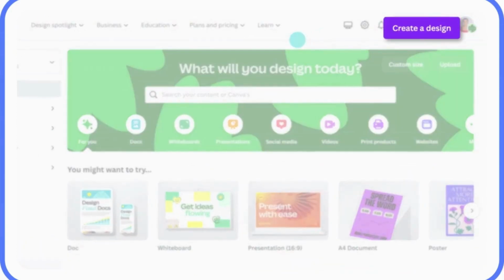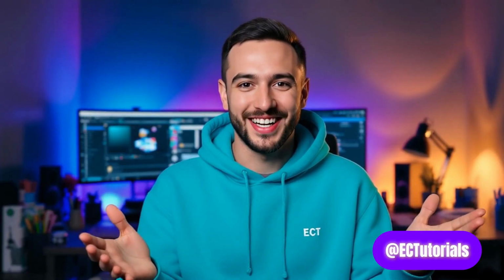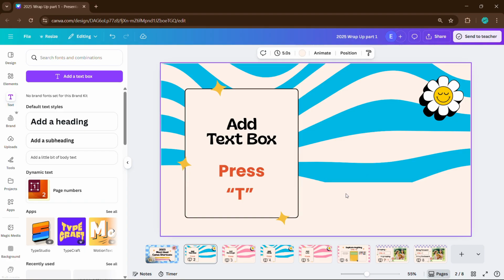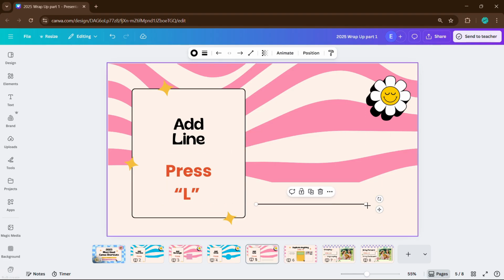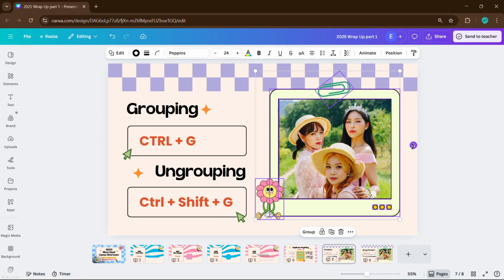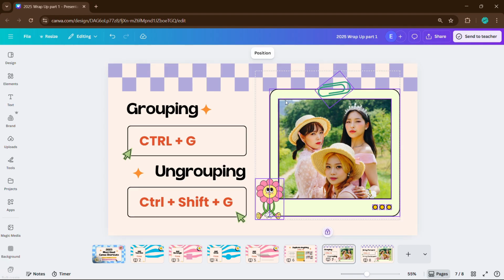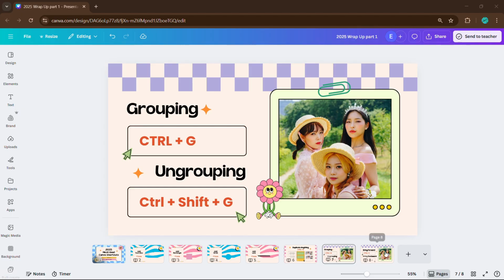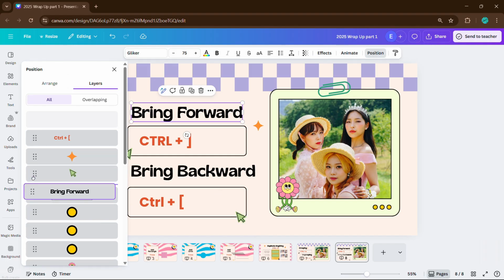Best Canva Hack for Beginners | Top 8 Most Used Canva Short-cut Keys | 2025 Wrap Up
Discover the best Canva hacks for beginners in this 2025 wrap-up as we reveal the Top 8 Most Used Canva Shortcut Keys that will instantly speed up your design workflow. Whether you are a student, content creator, small business owner, or virtual assistant, these Canva keyboard shortcuts will help you design faster, smarter, and more efficiently.

In this tutorial, you will learn how to use essential Canva shortcut keys to save time, improve productivity, and create professional designs with ease. These hidden Canva tricks are perfect for beginners and experienced users who want to work like a pro in 2025.

What you will learn in this video:
✅ The most powerful Canva shortcut keys
✅ How to design faster using keyboard shortcuts
✅ Beginner-friendly Canva productivity hacks
✅ Time-saving Canva tips for daily use
✅ The most used Canva shortcuts of 2025

If you want to master Canva faster, improve your workflow, and boost your creative efficiency this year, this video is for you.